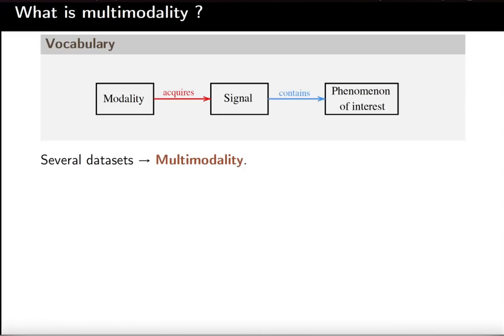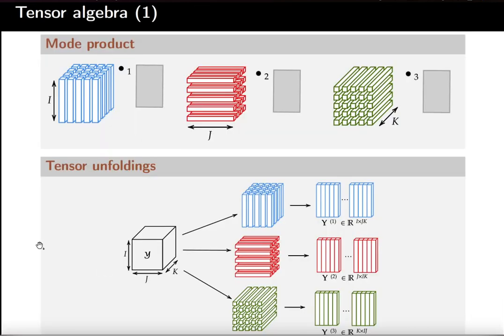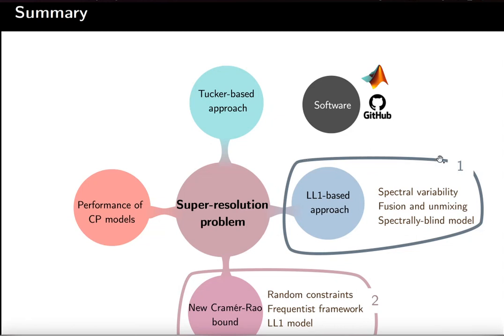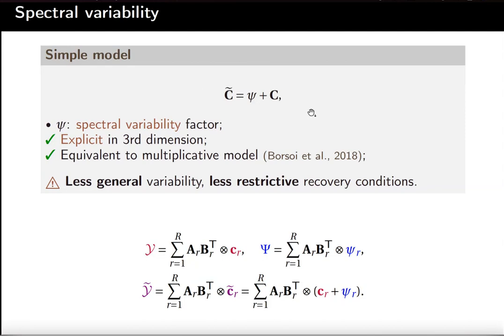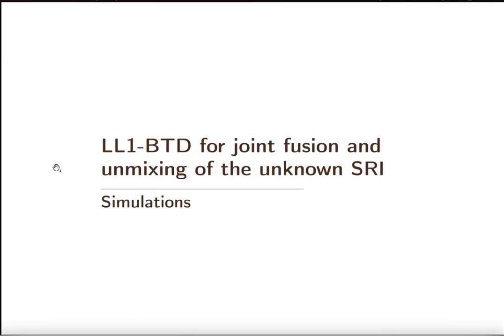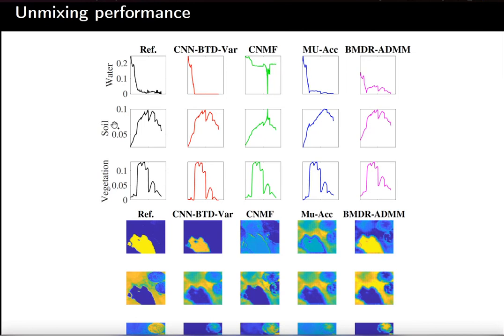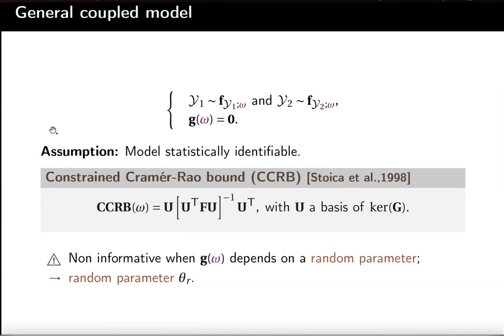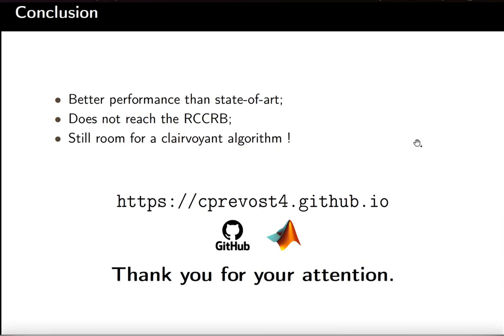C. Prévost, 11/02/2022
• Clémence Prévost (CRIStAL - Univ. Lille, CNRS, Centrale Lille)
• Title — Multimodal data fusion by tensor low-rank approximations: applications in remote sensing

Abstract — Due to the large availability of raw data, the appeal for data fusion has been steadily growing in the signal processing community. Hence the design of coupled models, that exploit shared information between several observations. It is thus expected from data fusion that it provides a better estimation of the parameters of interest rather than separate processing of the datasets.

In remote sensing, hyperspectral images have been thoroughly exploited in, e.g., spectral unmixing, image classification or target detection. The natural 3-dimensional format of these images allows them to be mathematically represented as 3-dimensional tensors.

In this presentation, I will introduce some of my recent results regarding multimodal data fusion using low-rank tensor decompositions, applied on hyperspectral images. I will focus on the hyperspectral super-resolution and spectral unmixing problems accounting for inter-image variability. While the first one addresses image reconstruction, the second one falls under the scope of source separation. A major difficulty lies in the presence of inter-image variability, that reinforces the ill-posedness of the problems. I will introduce two algorithms to solve the problems at hand. Then, I will showcase their performance for image fusion and spectral unmixing on a set of real hyperspectral data accounting for spectral variability.

Biography —  Clémence Prévost is currently a post-doctoral fellow in CRIStAL, University of Lille, under the supervision of Pierre Chainais and Rémy Boyer. She received the PhD degree in signal processing in 2021 from CRAN, University of Nancy. Her main research interests include multimodal data fusion, tensor decompositions and solving ill-posed inverse problems.